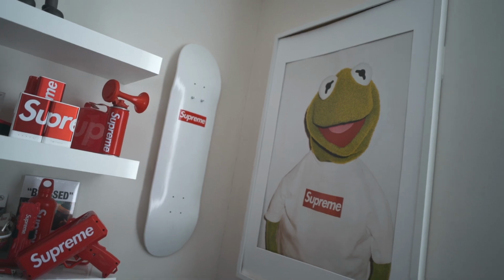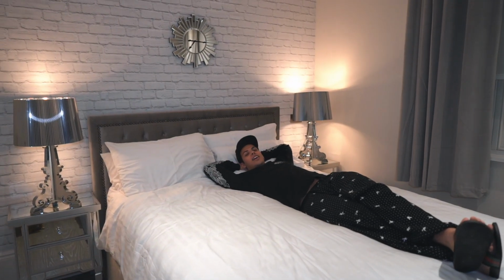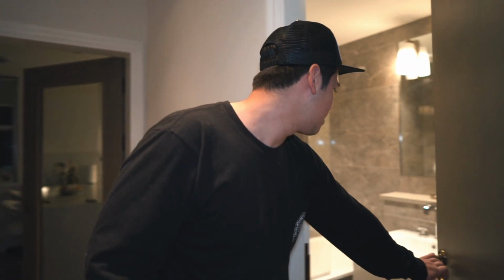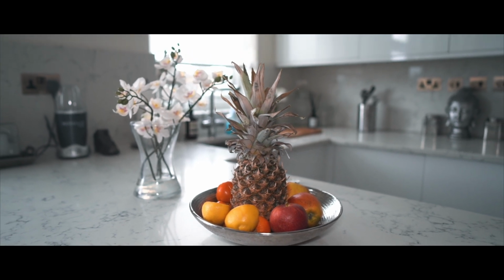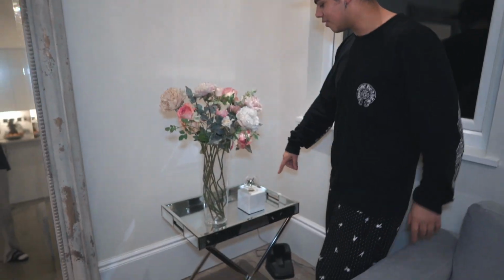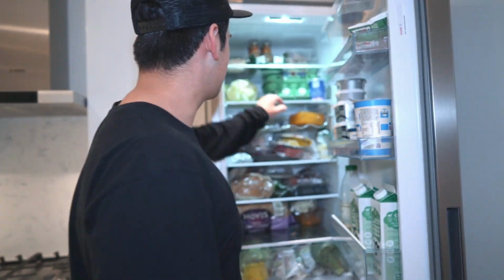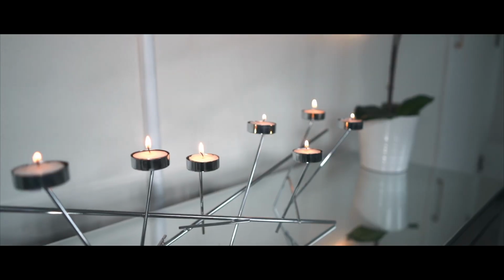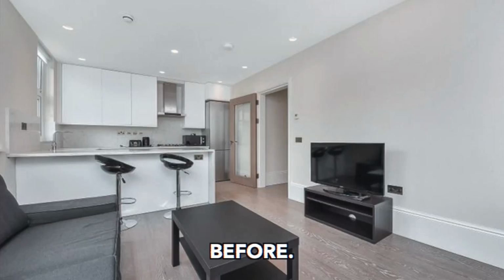MY NEW LONDON APARTMENT TOUR! 2020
Welcome back to Catch A Vibe Szn EP.13 Today I show you my new apartment and take you around for a tour. Hope you enjoyed.